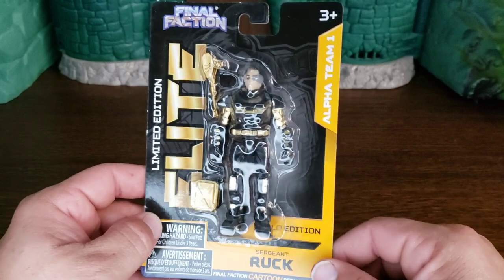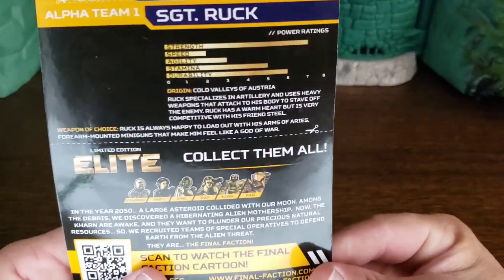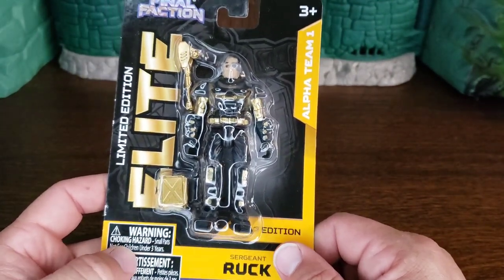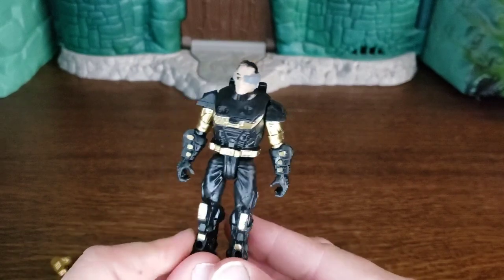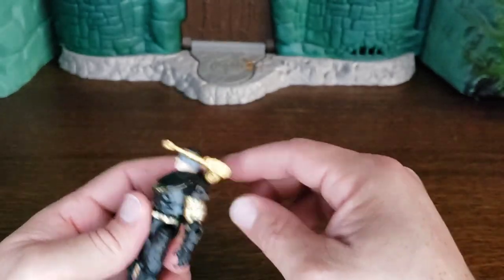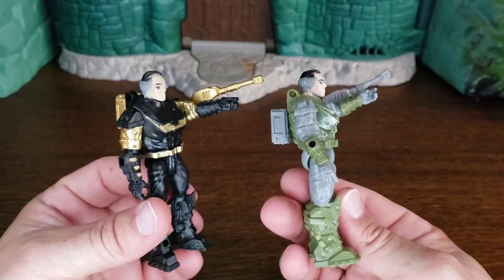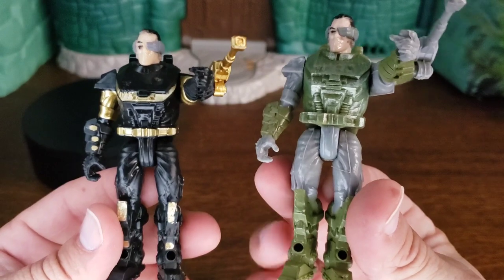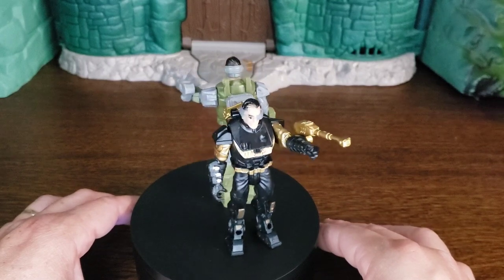Episode 53 | Final Faction Fridays | Ruck | Limited Edition Elite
Happy finalfactionfriday with an unboxing and first impressions of the Limited Edition Elite Ruck from Final Faction.